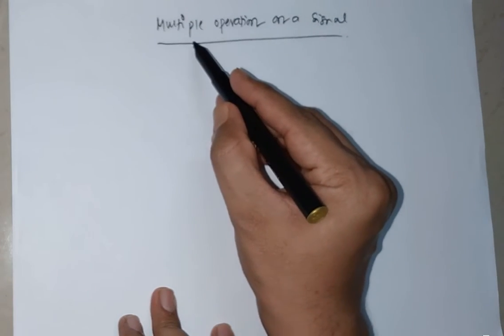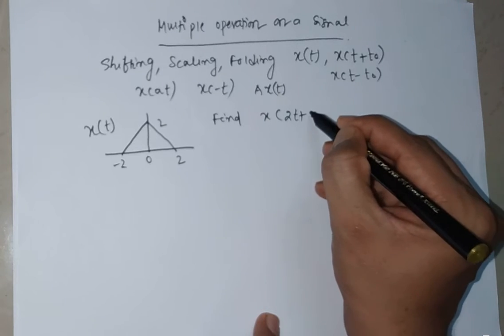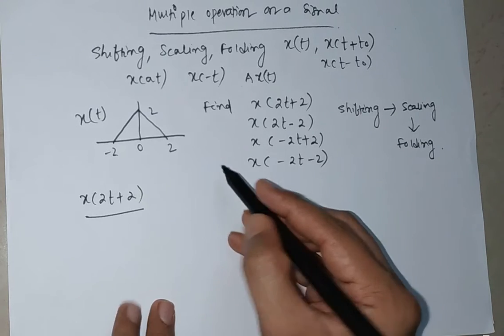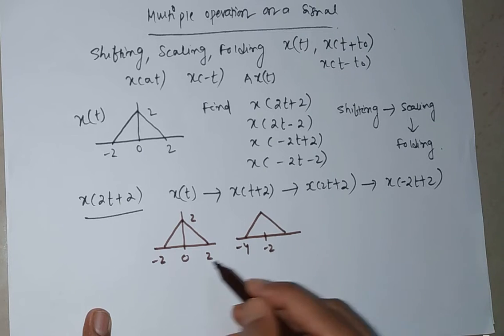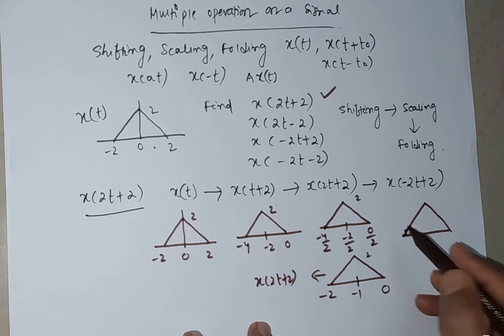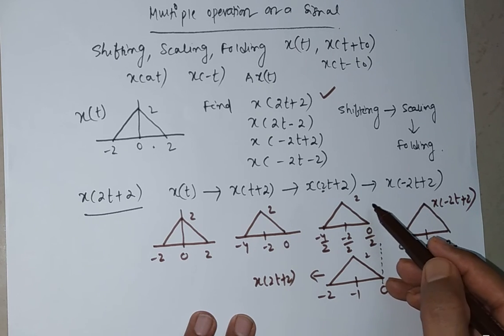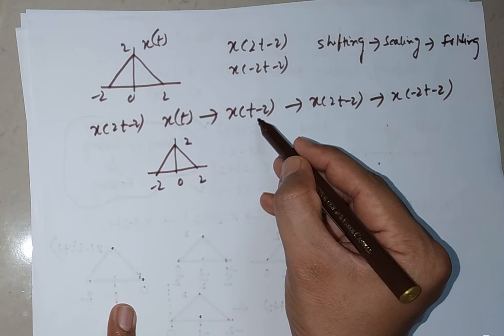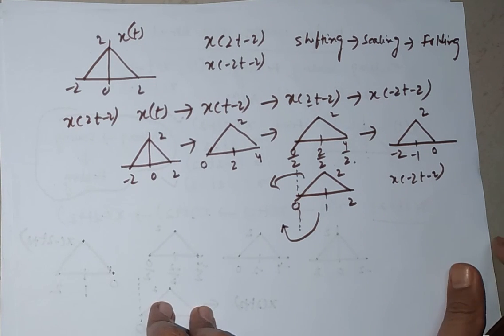continuous time signal operation example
This lecture helps you to find the multiple operation(shifting,scaling,folding) on continuous time signal i.e composite signal operation of continuous time signal.